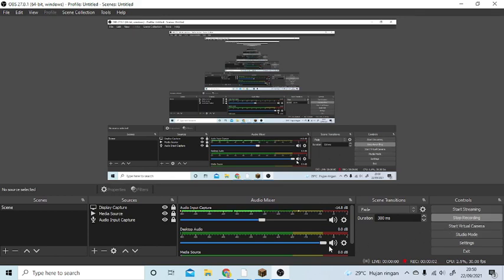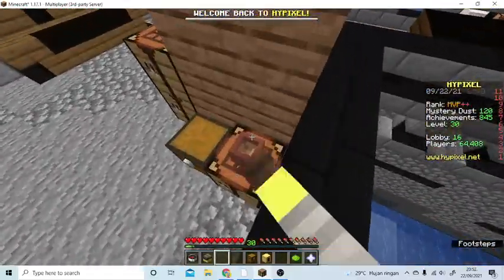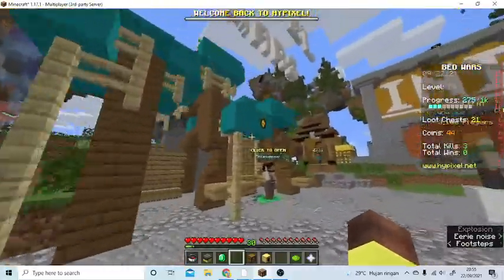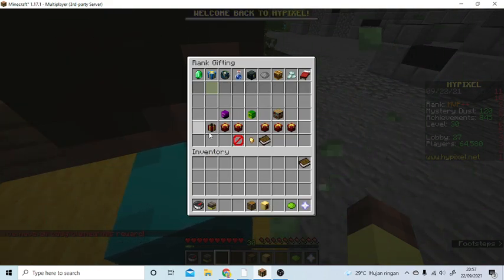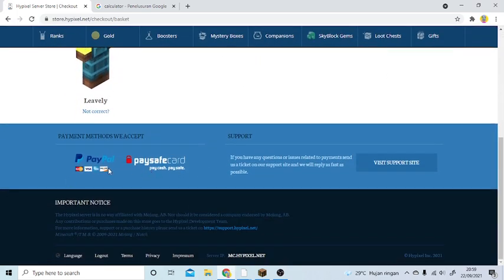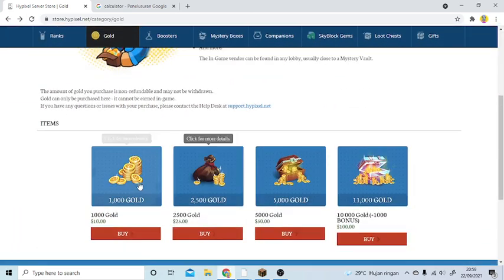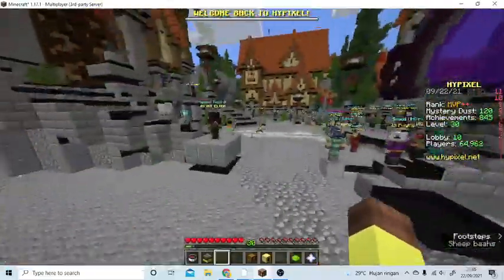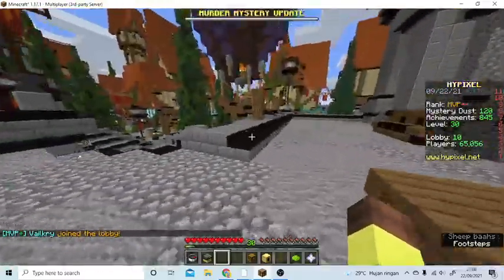How To Get Glow Effect In Hypixel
So In Todays Video I will show you how to get glowing effect all you need just a minecraft account and 70 dollar watch the video to know how to do it
Info : glow effect only work in hypixel lobby
Also Glow Effect Making Easyier People To Locate You Because When You To Trying To Hide Behind Walls Example The Glow Effect Is StilL No Matter You Behind Walls Or Underwater The Glow Is Still Glow Not Visible To Player When The Glow Player To Far Like 200 Block Far From The Glow I Think